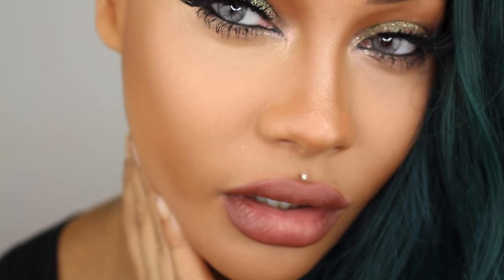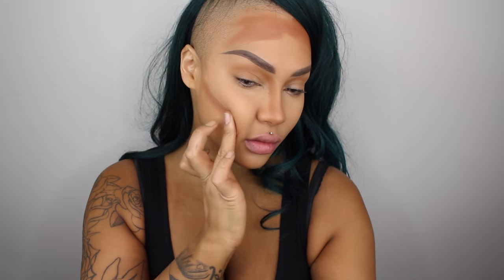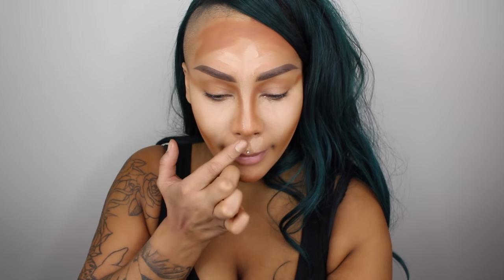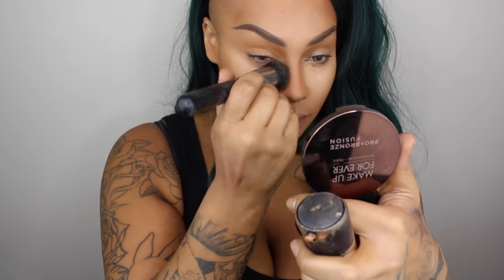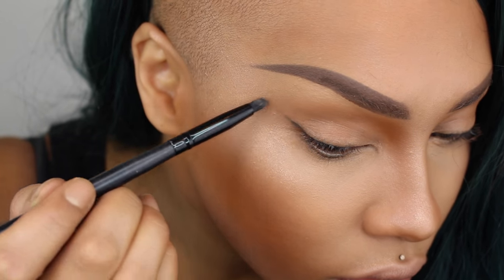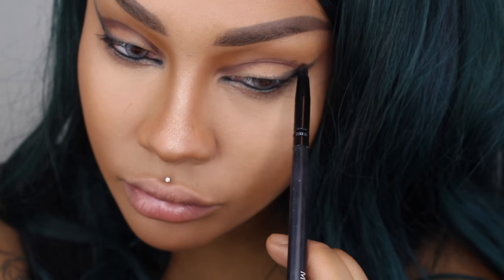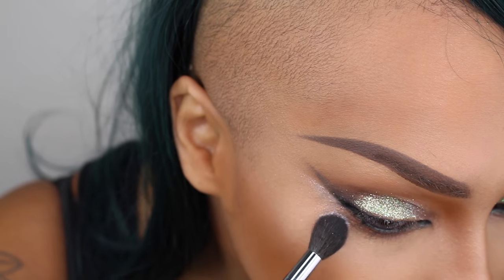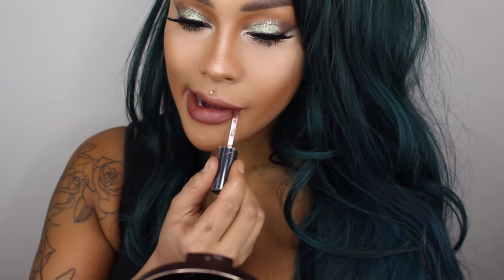GOLD GREEN AND SMOKEY LINER BROWN NUDE LIP | SONJDRADELUXE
HEY EVERYONE! I hope you enjoy this glitter smokey eye with golds and a soft winged eyeliner. I paired this with a nude brown matte lip! I also tried a bit of a cream contour and highlight in the beginning to switch it up! ENJOY

products used

MAKE UP FOR EVER profusion bronze 35i
morphe m524 brush, 140 brush

COLOUR POP disco ball shine shadow and black eye khol
ZOEVA NUDE SPECTRUM PALETTE ND 030, ND 120, ND 060, ND 050,

NYX COSMETICS GLITTER IN G 05 AND G 07

MAKEUP GEEK LIGHT YEAR PIGMENT
M504 brush by morphe

2 pairs HOUSE OF LASHES ICONIC LASH

NYX COSMETICS berlin soft matte lip cream